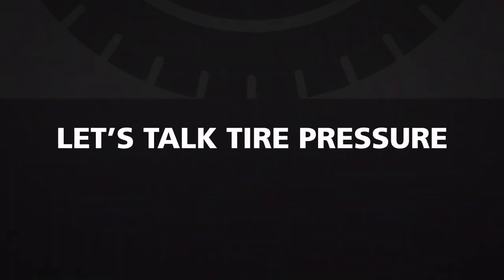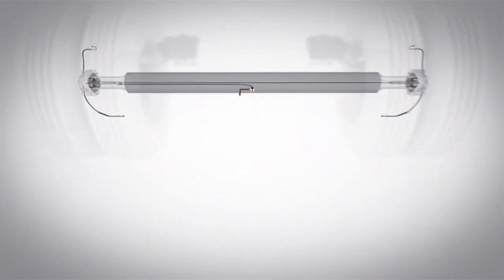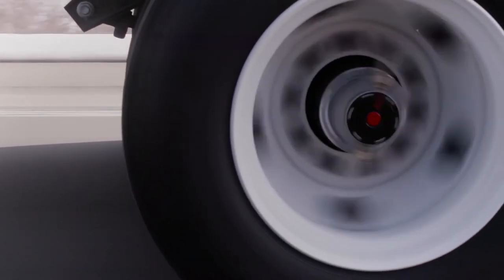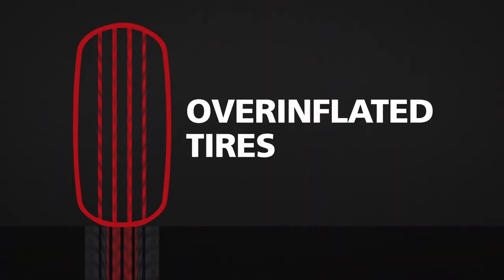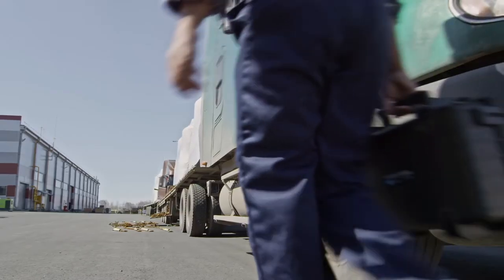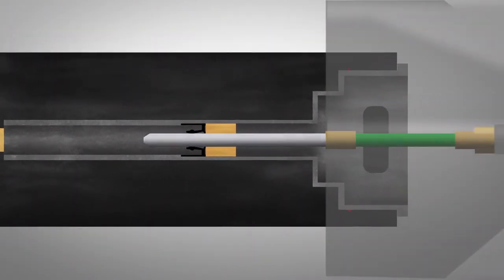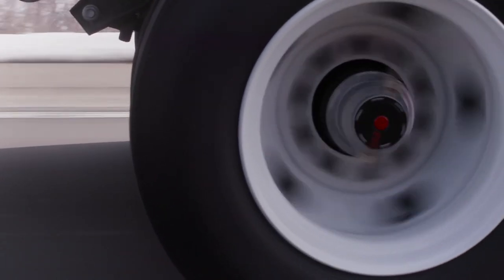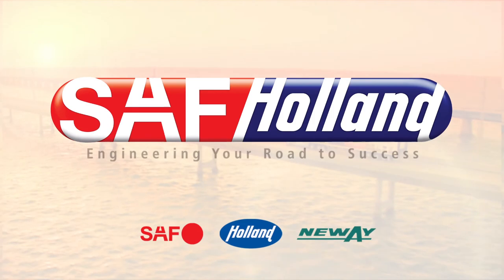SAF Tire Pilot Plus™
The SAF Tire Pilot Plus™ is an enhanced tire pressure management system for semi-trailers that control pressure through inflation or high-pressure relief while maintaining equal pressure across all wheels.